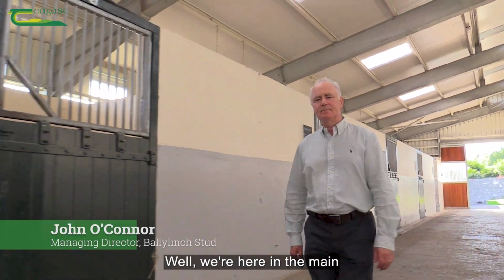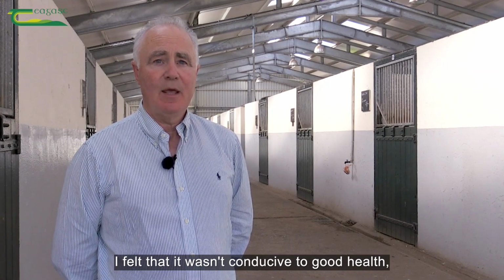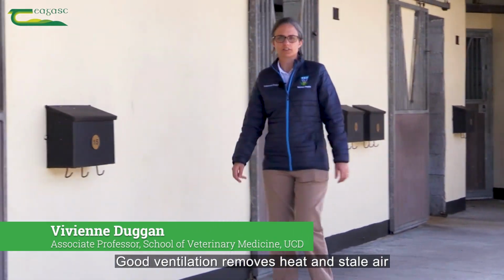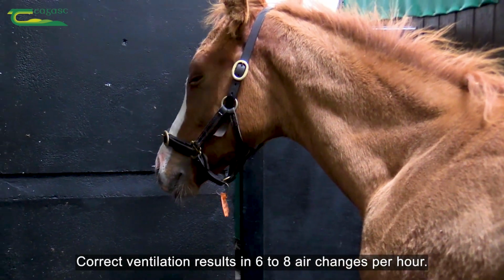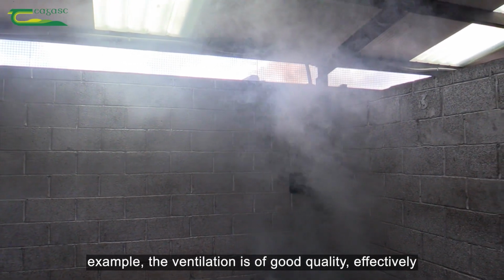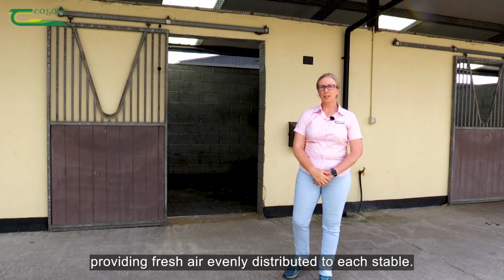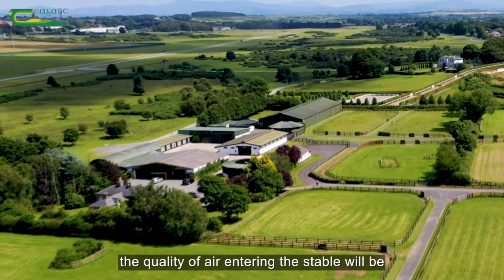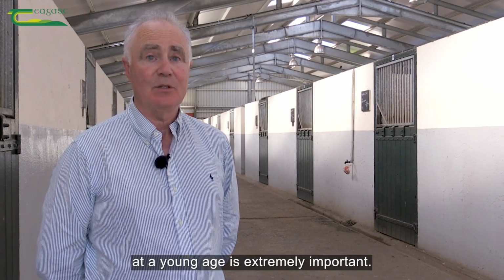Ventilation | 10 Steps to Protect Equine Health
In this series, Teagasc, the Irish Equine Centre and the School of Veterinary Medicine, UCD, will be outlining some simple steps in order to help best protect equine health.